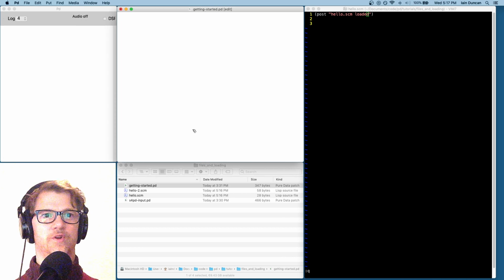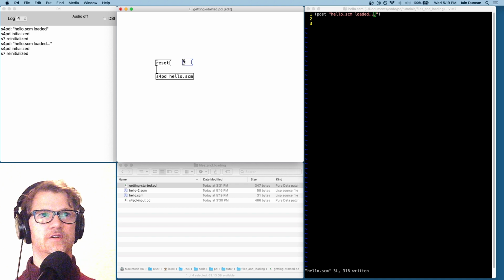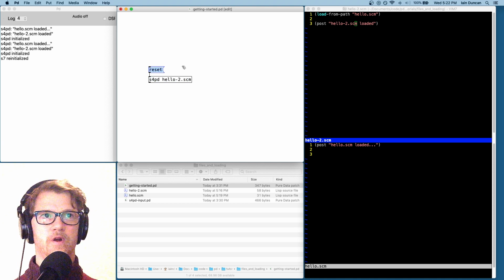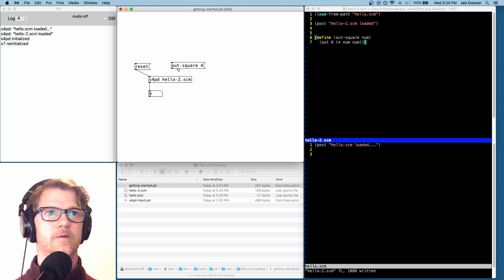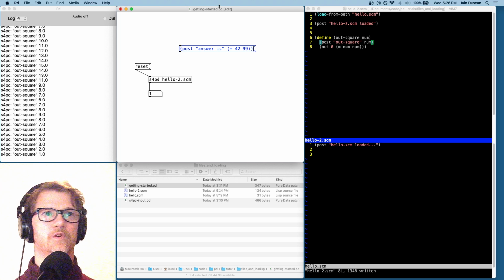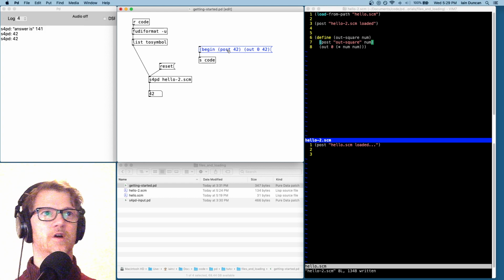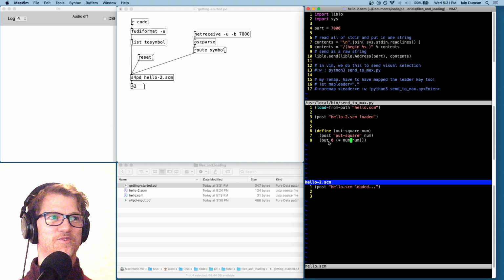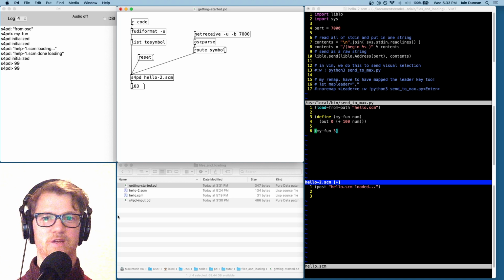Getting started with Scheme For Pd: Loading and running Scheme Lisp code in Pure Data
Scheme for Pd is an open source external that embeds the s7 Scheme interpreter in Pure Data. It enables one to script and live-code Pd in Scheme Lisp for algorithmic composition, generative music,  building sequencers, and generally programming Pd with a dynamic text-based language. This video covers the basics of loading and running code and sending values in and out of the s4pd object.

My beginner-friendly tutorial for learning s7 Scheme for Scheme for Pd and Scheme for Max is

Videos on installation are on this channel as well.